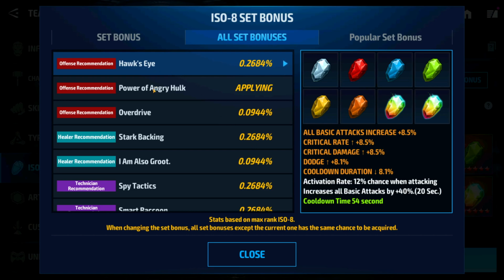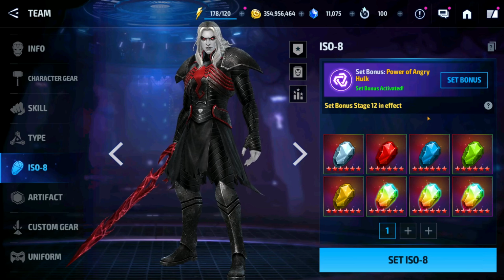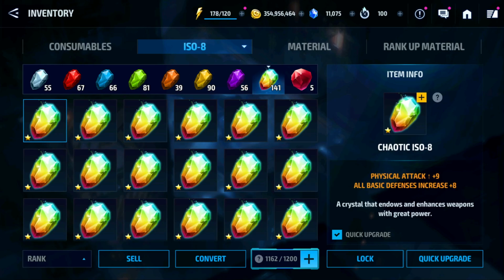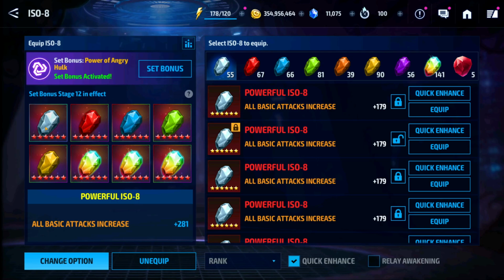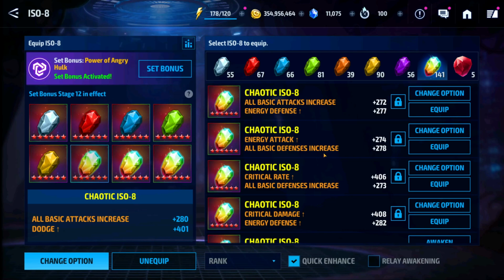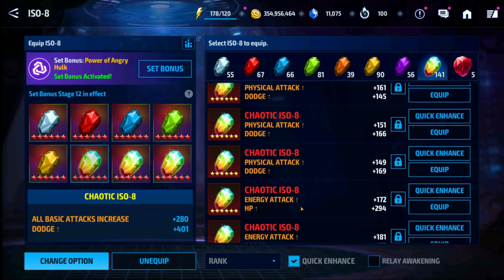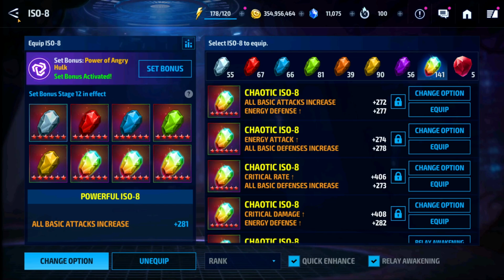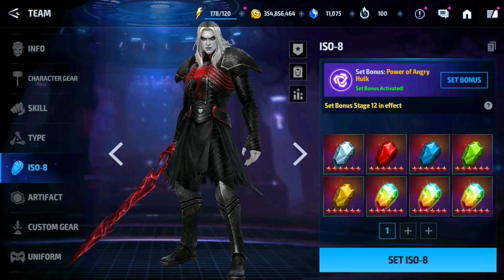ISO 8 - The Right Way